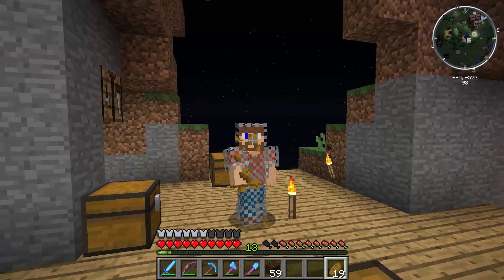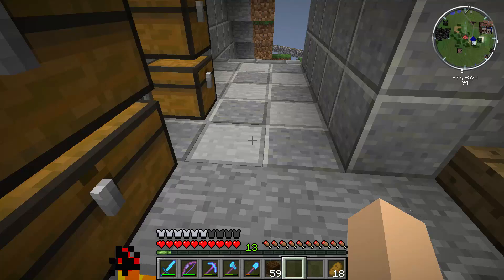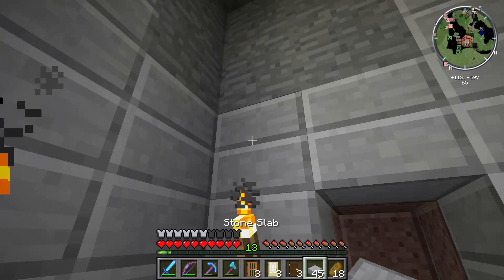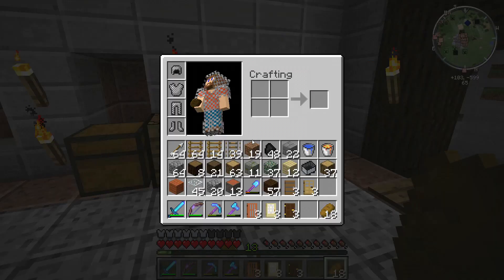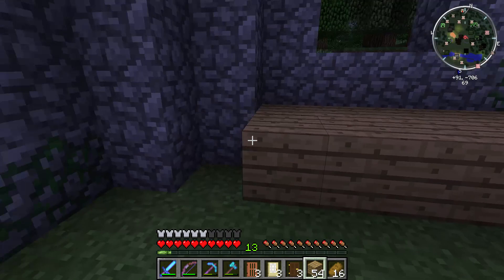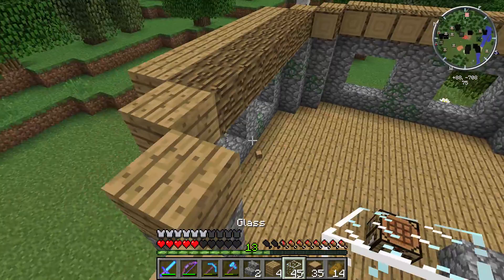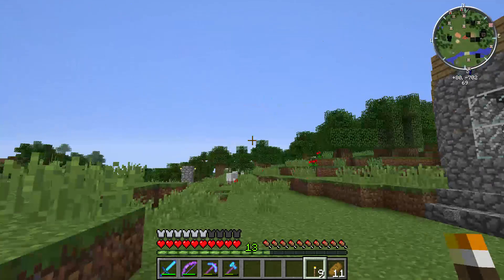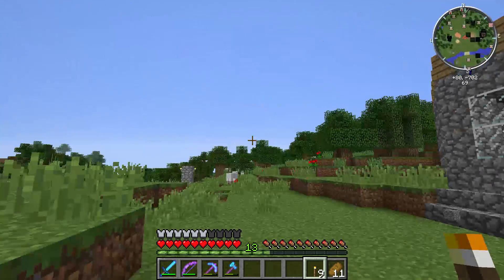Minecraft 1.8 Let's Play - The Airship - Tyler's Minequest #36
We fix up some of the villager houses and work on our next project, an airship inspired by Super Mario Brothers 3! Awwww yeah!